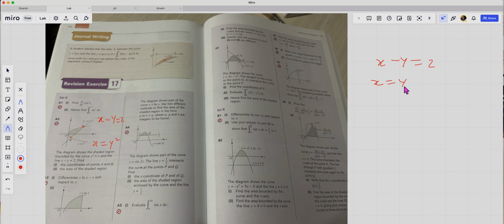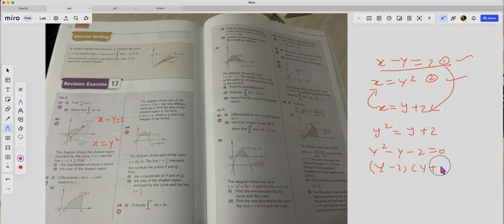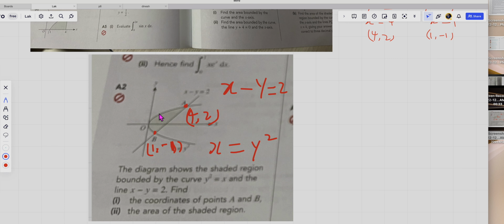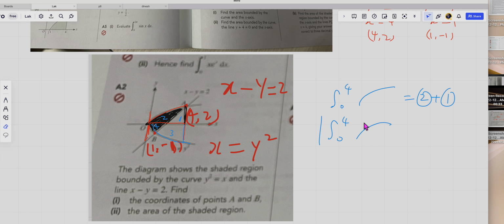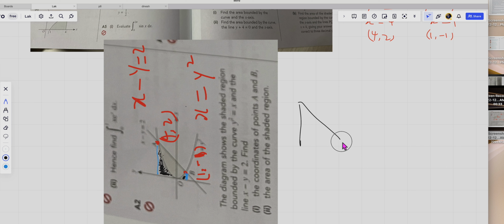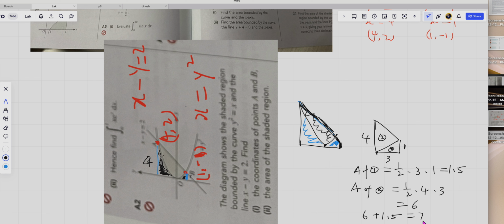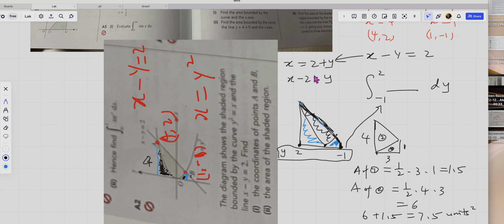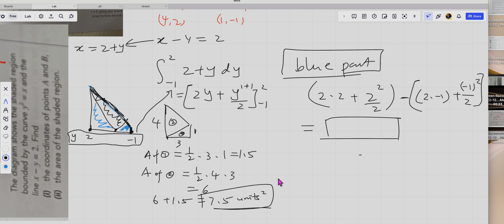20221231 lak area under the curve rotate